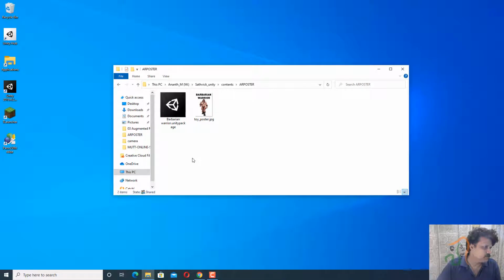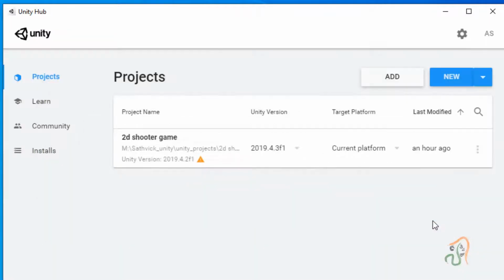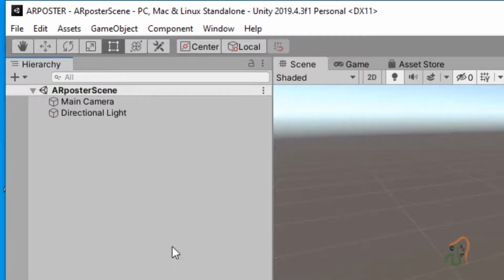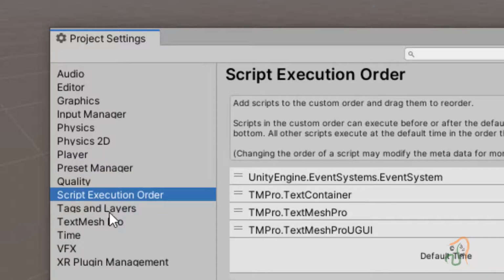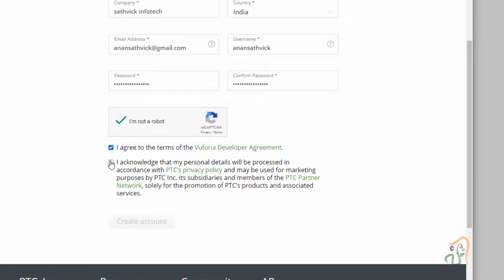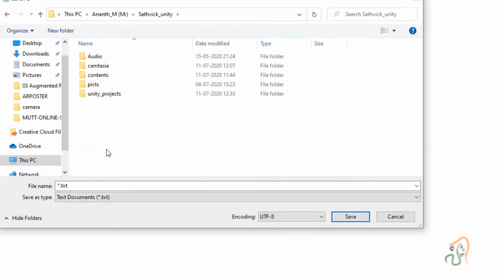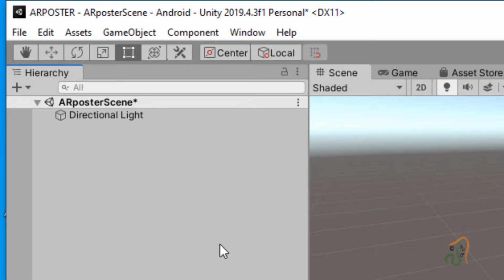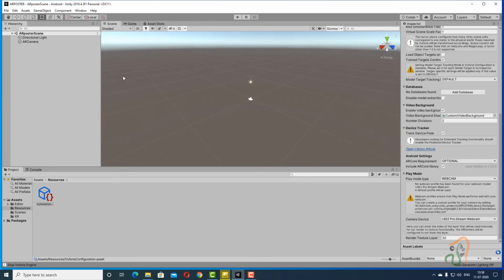Create AR Poster in Unity and Vuforia01 Configure Vuforia